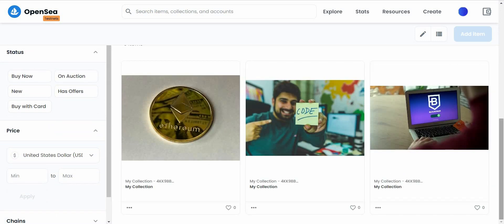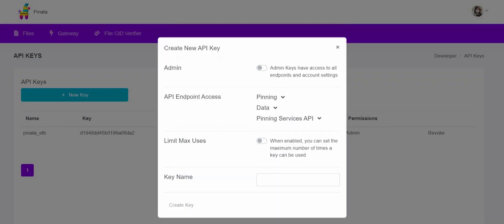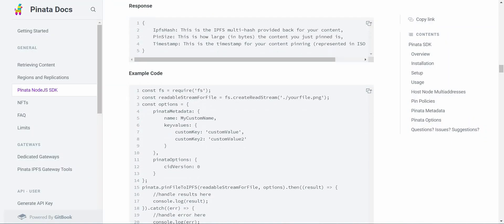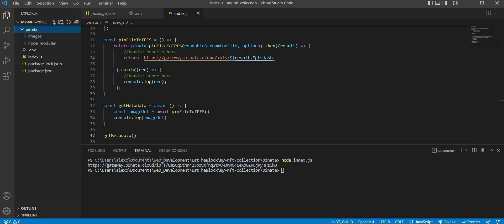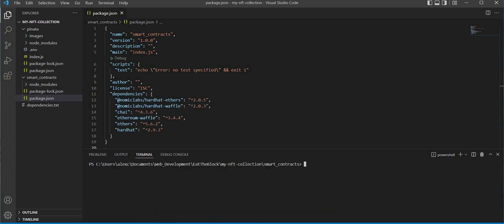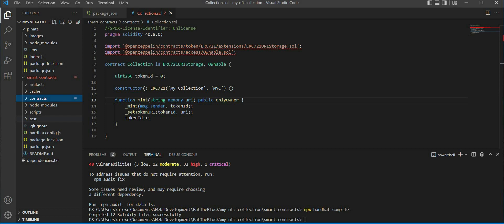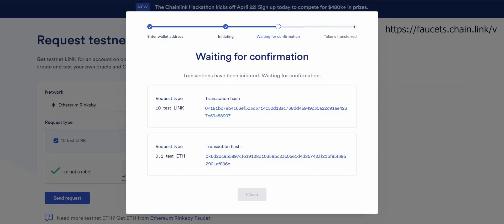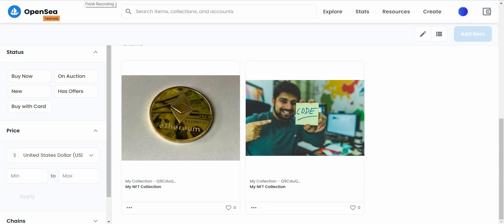List Your NFT Collection on Opensea with Pinata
MASTERWORKS
Invest in blue-chip art for the very first time by signing up for Masterworks:
Purchase shares in great masterpieces from artists like Pablo Picasso, Banksy, Andy Warhol, and more. See important Masterworks disclosures